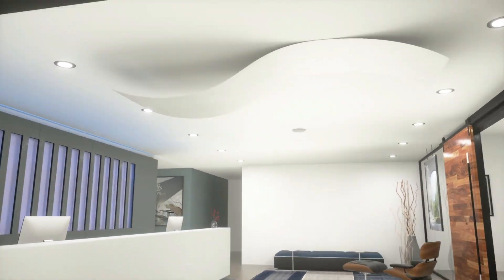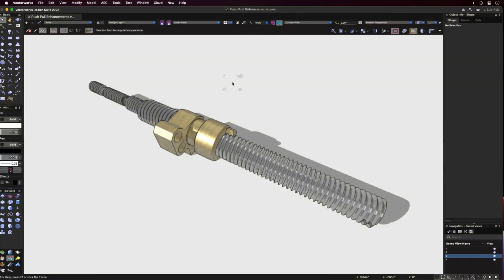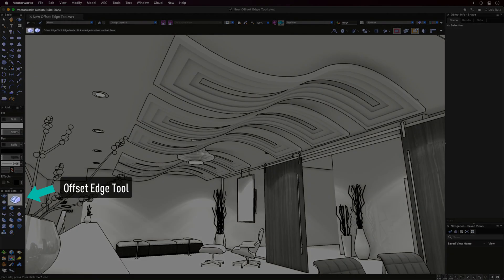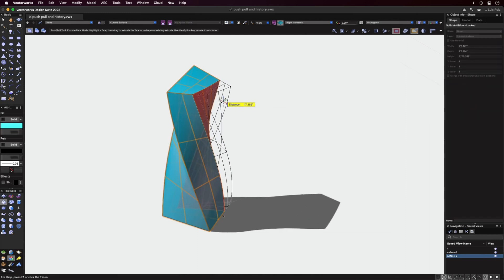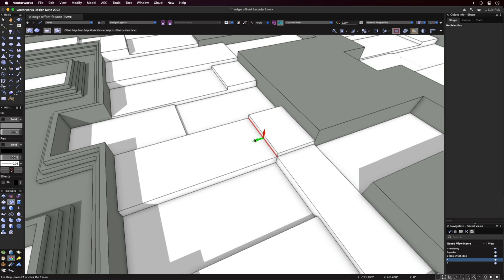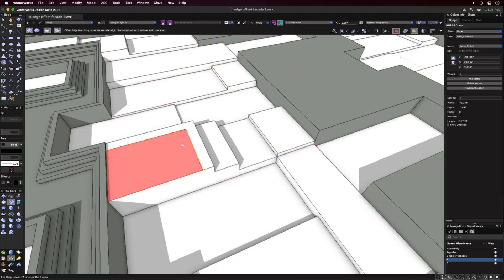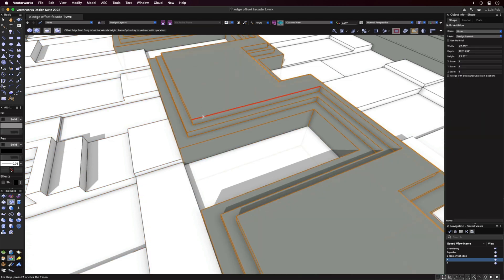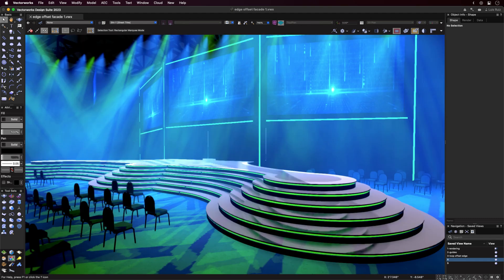Offset Edge Tool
The new Offset Edge tool lets you offset edges and edge loops from planar and non-planar faces. Offset edges will also include the automatic Push/Pull mode and the support for non-planar faces of 3D objects, giving you more flexibility in your creative process and reducing the steps it takes to model unique 3D solid objects.